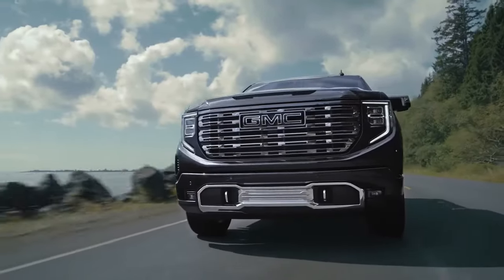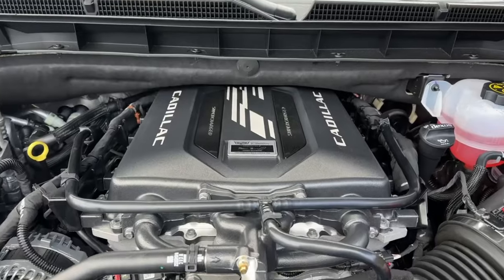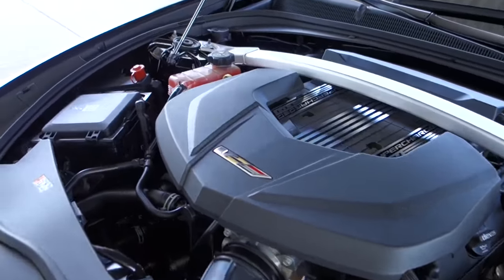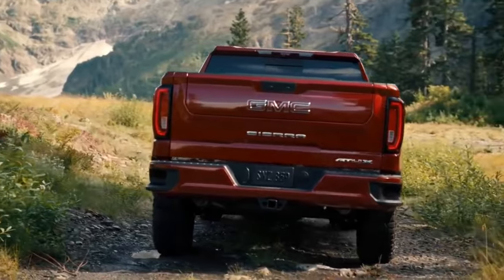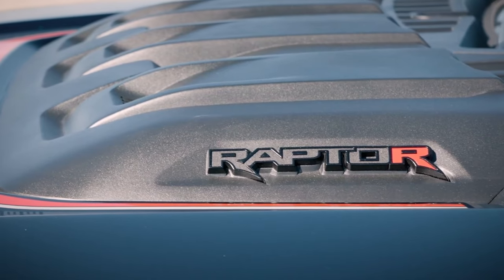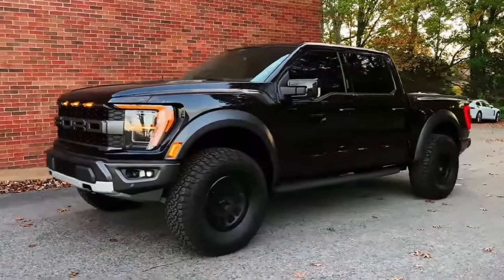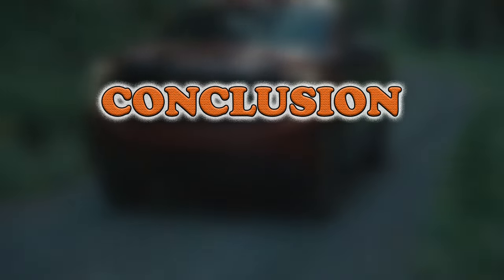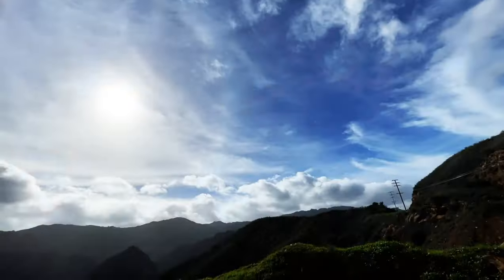GMC Sierra Performance Pickup Truck: 700 hp from Cadillac V-Series Supercharged Engine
General Motors is finally in the process of creating a competitor for both the Ram TRX and Ford Raptor R.
It won't be Chevy Silverado, but the GMC SIERRA 1500 PERFORMANCE PICKUP TRUCK!
It features a supercharged V8 engine from Cadillac Escalade, which will be enhanced to deliver even more power!
Experts believe the Sierra performance truck will debut in the second half of 2024 with the price above $100,000.